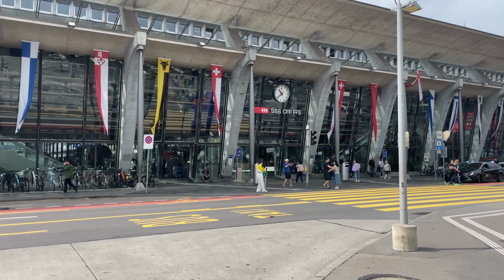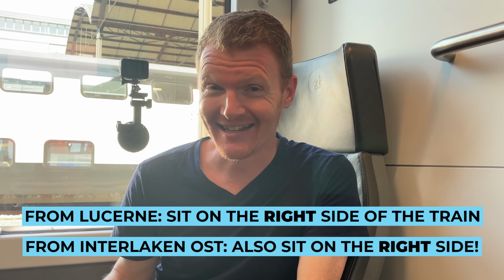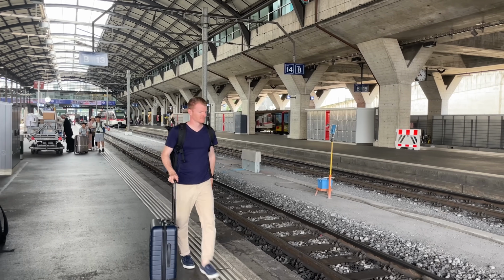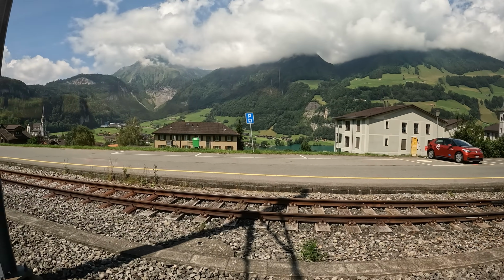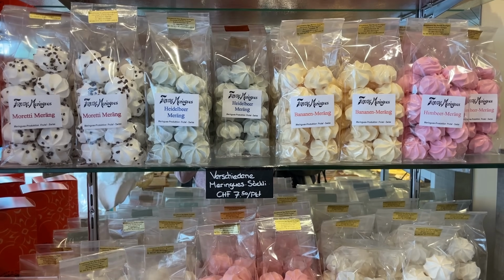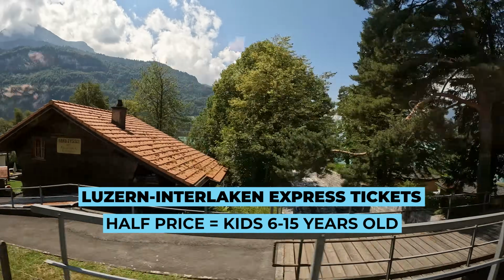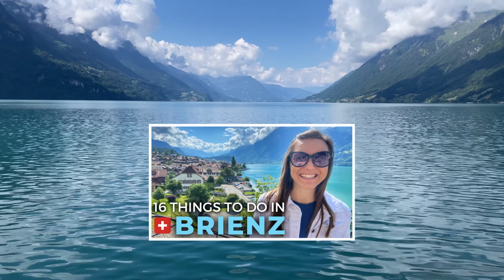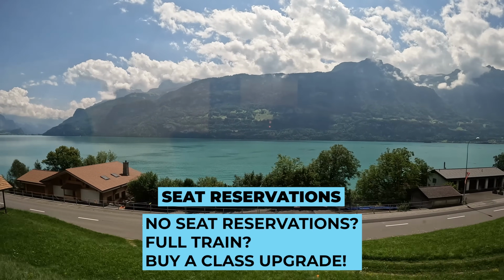How To Ride The Luzern-Interlaken Express | Panoramic Swiss Train Ride | Swiss Grand Train Tour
Visiting Lucerne AND Interlaken, Switzerland? And want to enjoy a panoramic train ride? Hop on board the Luzern-Interlaken Express!

This scenic train ride links Lucerne and Interlaken while passing 5 different lakes, a few Swiss villages, and of course endless waterfalls and mountains! (It’s even part of the Grand Swiss Train Tour!)

Visit both Lucerne and Interlaken via the Luzern-Interlaken Express scenic train ride!

*Press play* to follow along on the journey. We show you where to board, give you a train tour, and help you decide if it’s worth hopping off the train at a few villages or lakes along the way. As always, we’ll help you understand current prices and passes and seat reservations too.

By the way, if you need ideas for things to do in Lucerne, check out our 1-Day City Guide to Lucerne!

*Travel Switzerland with Confidence!*
If we haven’t met, we’re Jana and Brett, Aplins in the Alps, and we help you travel Switzerland with confidence! We live near Interlaken so we’ve actually taken this exact scenic train ride *counts on fingers* at least a dozen times! Which means we’re pretty familiar with all the things you need to know.

*Tip 1* | Arrive at the station early.

*Tip 2* | Know which side of the train to sit on for the best views.

*Tip 3* | Don’t keep your bags in the aisles or seats.

*Tip 4* | You may _not_ need to buy a train ticket for this route if you have a Swiss train pass. _You’ll have to watch our video to learn which ones give you a free ride on the Luzern-Interlaken Express!_

*Tip 5* | Seat reservations are not required, but should you make them anyway?

*Optional stops on the Luzern-Interlaken Express route*
1 | Lucerne, Switzerland (start/end station on the Luzern-Interlaken Express)
2 | Sarnen, Switzerland
3 | Lungern, Switzerland
4 | Meiringen, Switzerland
5 | Brienz, Switzerland
6 | Interlaken, Switzerland (start/end station on the Luzern-Interlaken Express)

*After your panoramic train ride*
You have 2 choices:

// SWISS TRIP PLANNING RESOURCES //

Traveling to Switzerland soon?
Interlaken, Grindelwald, Lauterbrunnen, Lucerne, Zermatt, and beyond!

🔔Stay updated with notifications

If you love traveling Switzerland, getting off-the-beaten-path, or having foodie experiences, then you're in the right place!

🙋🏻‍♀️🙋‍♂️We're Jana and Brett — Aplins in the Alps.

We help you TRAVEL SWITZERLAND 🇨🇭WITH CONFIDENCE to maximize your experiences while minimizing your budget and planning time.

Oh, and we live in Switzerland too!